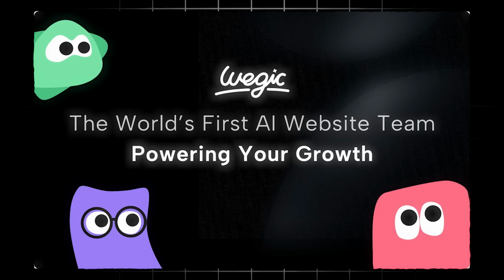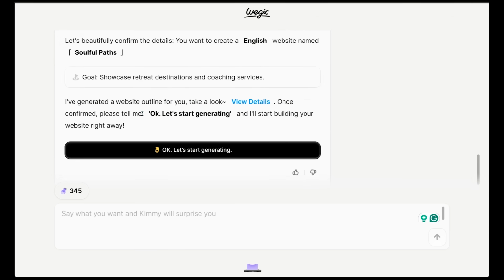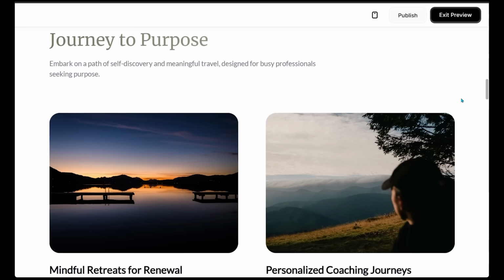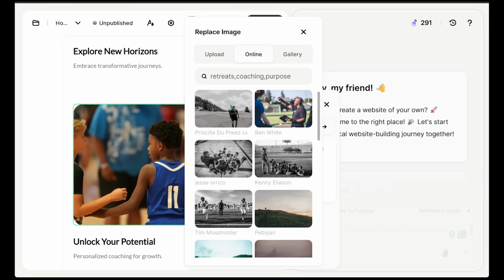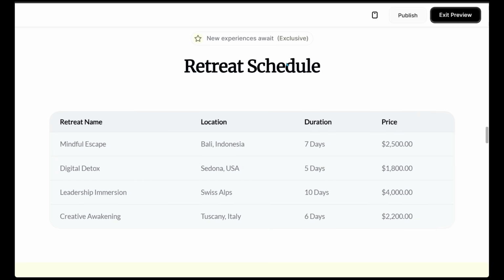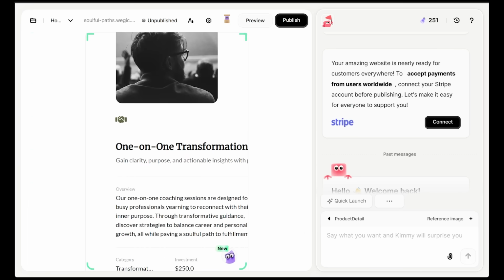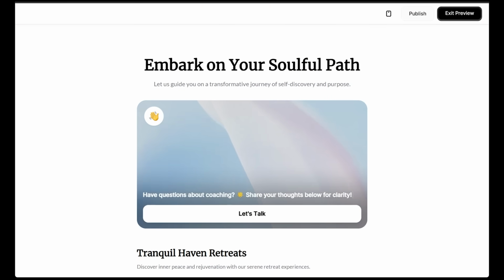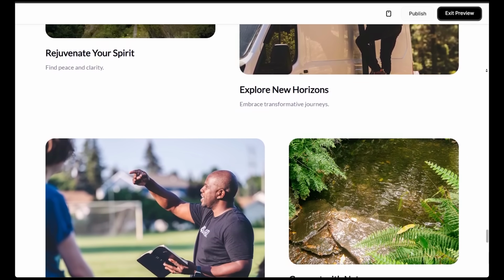This AI Builds Full Websites in 60 Seconds (No Code Needed) | Wegic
Build a full business-ready website — from idea to launch — just by chatting with AI. 💻

In this video, I test out Wegic, the all-in-one AI website builder that’s 20× faster and 10× cheaper than outsourcing. It writes your copy, builds your layout, integrates payments, and even adds lead-capturing AI forms — all automatically.

🎯 Core Highlights:

Build a website in 60 seconds, no code or design skills
Seamless AI Form + built-in payment integration
Auto-responsive on mobile and desktop
Multi-language and SEO-optimized out of the box
Publish with one click and start getting leads instantly

Whether you’re a freelancer, solopreneur, or small-business owner, Wegic lets you turn ideas into income faster than ever.